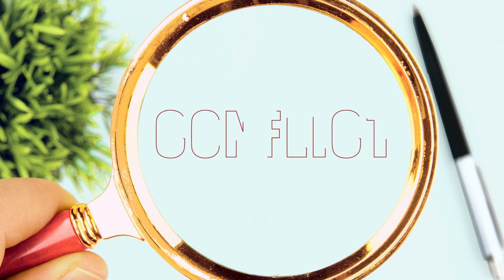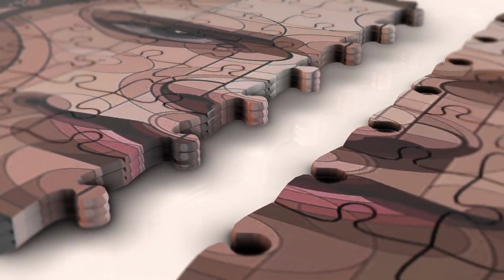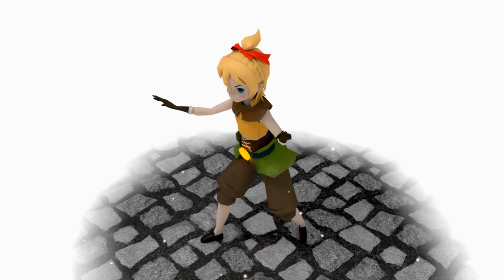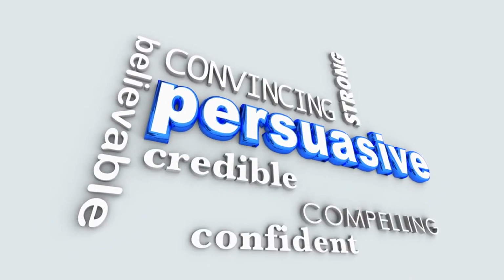Bad Plots vs. Good Plots (Writing Advice)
"Did you know that 55% of readers will abandon a book within the first 50 pages if the plot isn’t engaging? That’s right—half of your audience could be gone before your story even begins to unfold. But here’s the catch: most writers struggle with creating a good plot. It’s not about having a cool idea, it’s about how you tell it.
A plot can either make or break your story. A bad plot? It’s like setting out on a road trip with no map—no direction, no excitement. A great plot? It’s a journey with purpose, twists, and emotional stakes that keep readers glued to every word. So, how do you make sure your plot is one your audience can’t put down?
In this video, we’re diving deep into the key differences between bad plots and good plots. You’ll learn how to avoid common mistakes, inject emotion into your story, master pacing, and craft twists that leave your readers shocked.
Ready to turn your plot from drab to fab? Let’s get started!